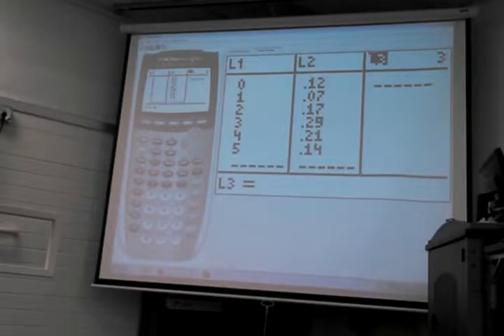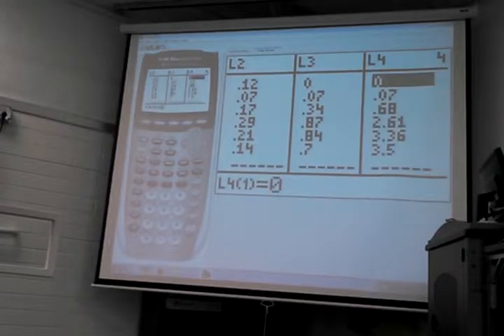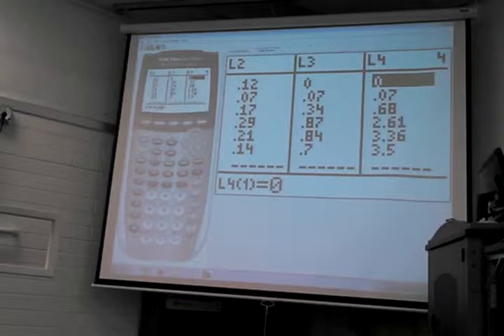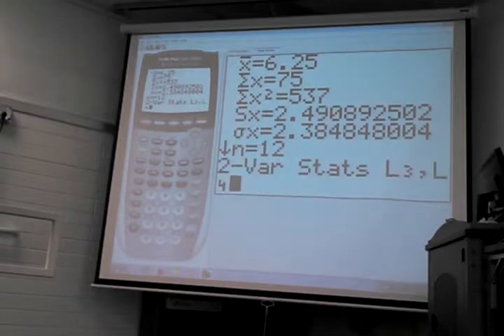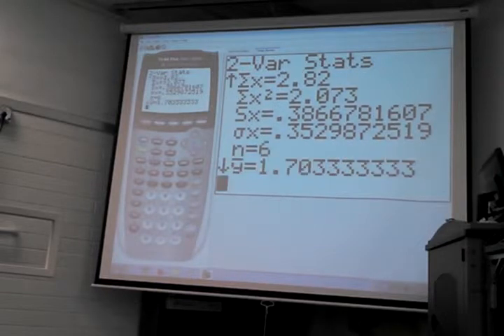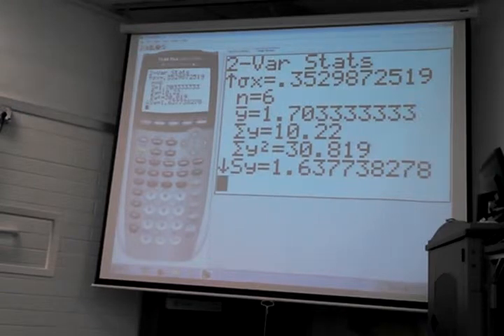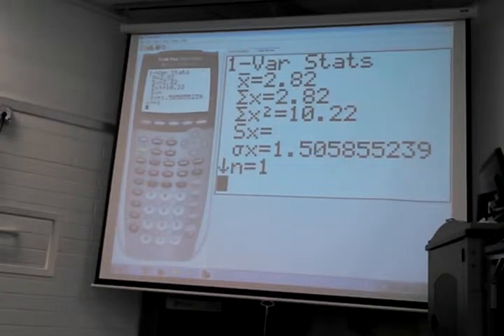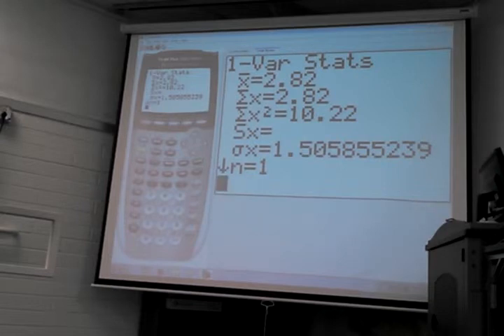Math 160, Mar 4 Lecture, Part 3